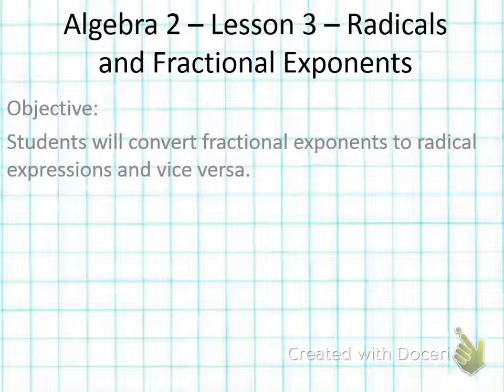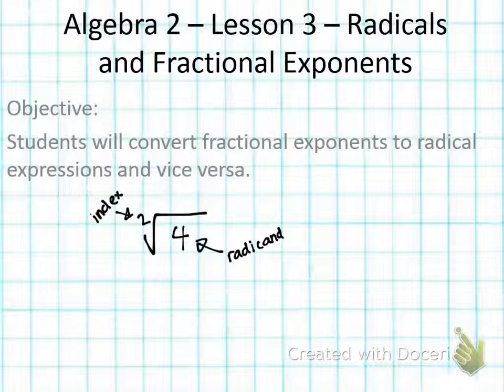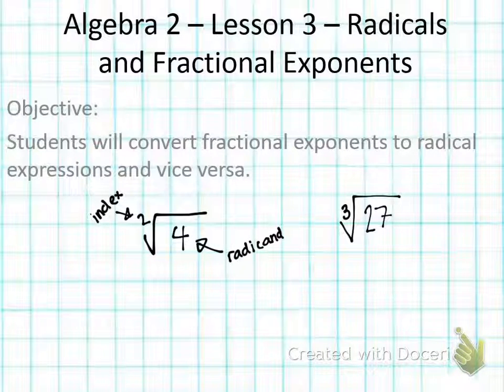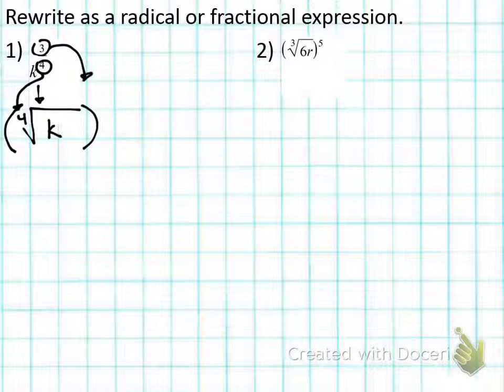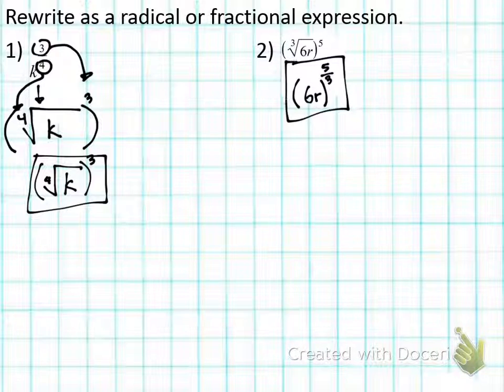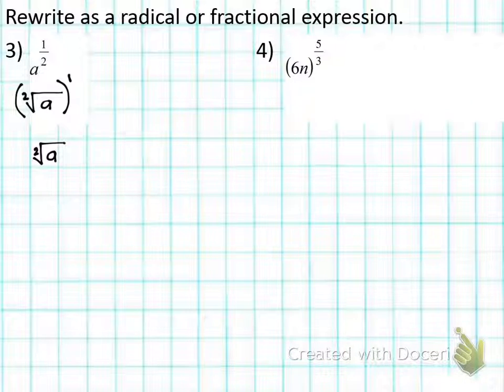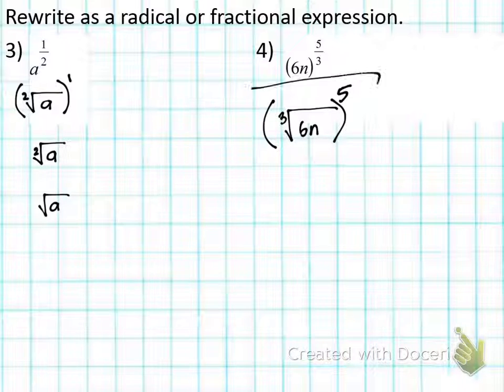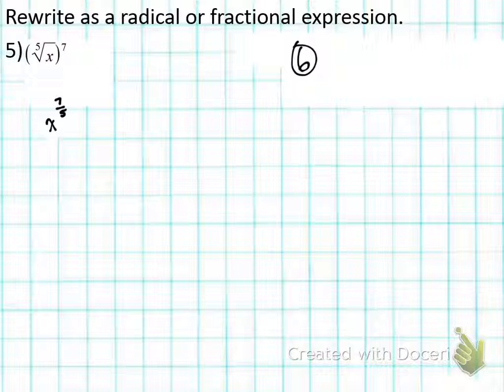Alg. 2 - 082715